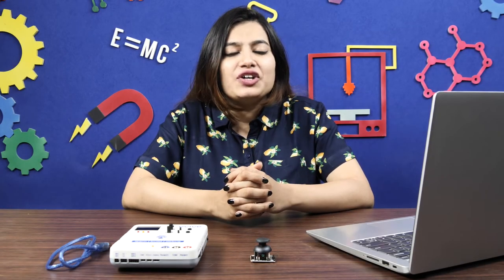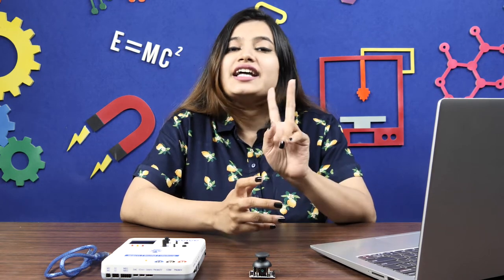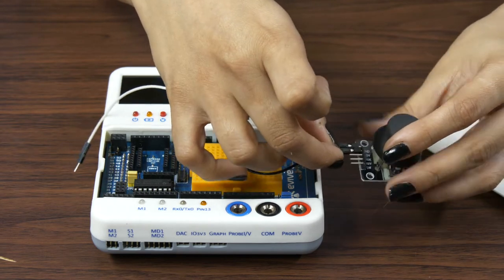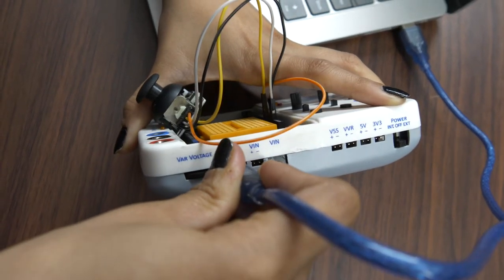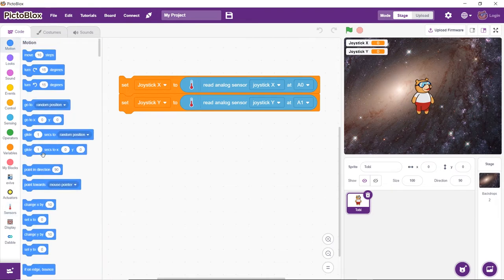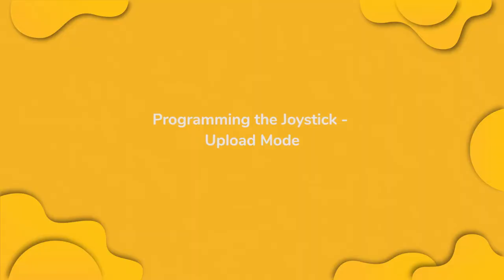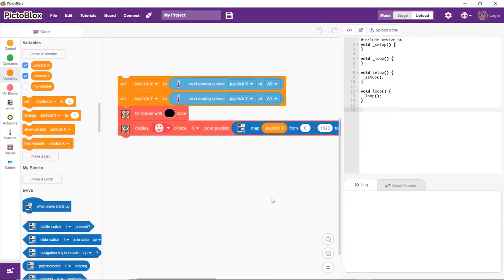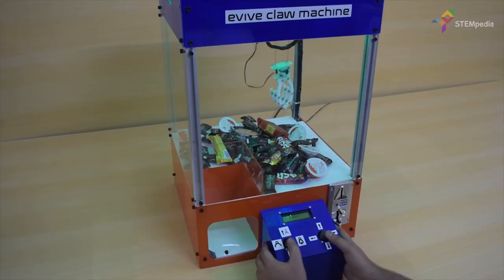What is Joystick - Working, Connections, Interfacing & Uses | Electronics for Beginners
Learn all about Joysticks in this video: what is a joystick , how does a joystick works, how to interface them with prototyping boards like evive - Arduino embedded prototyping device - using PictoBlox, a graphical programming software based on Scratch blocks, and what are the applications of joysticks.

Here are the topics along with the timelines we are going to cover in this video:

00:19 What is a joystick and how does a joystick work?

01:25 How to connect the joystick?

02:15 Working with joysticks in real-time with PictoBlox

04:17 Working with joysticks in Upload mode of PictoBlox

05:35 Application of joystick